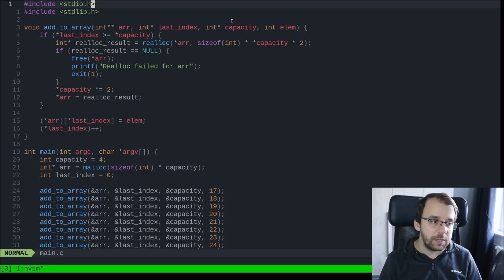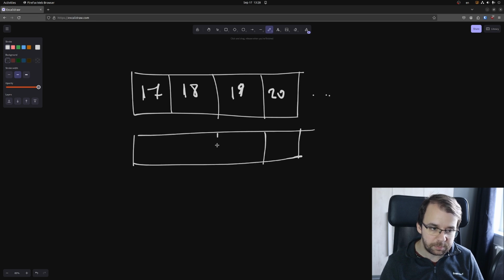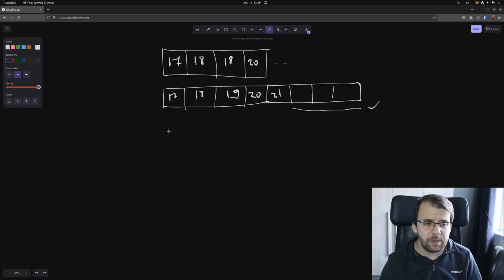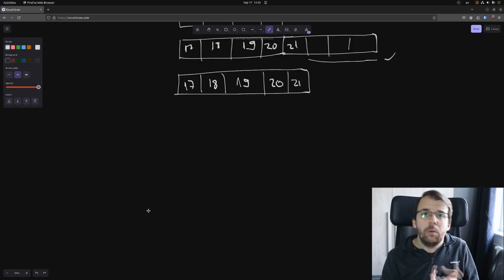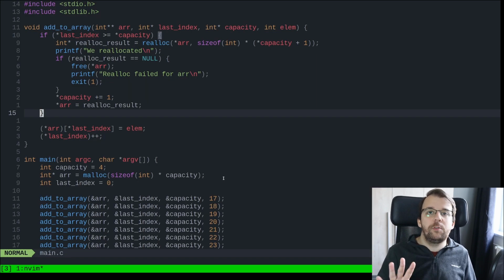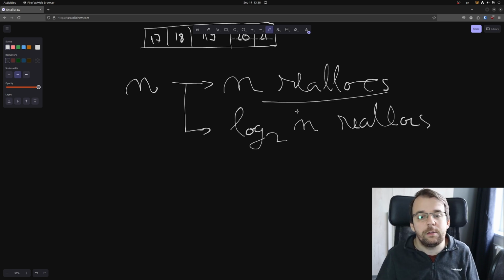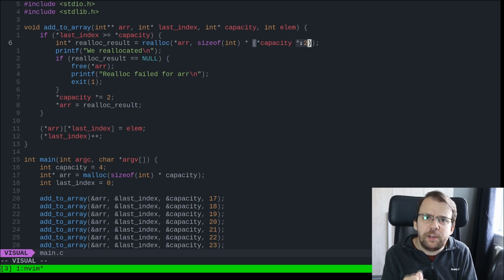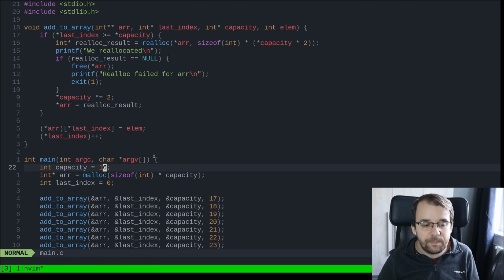Why double the size of an array? (Part 3)